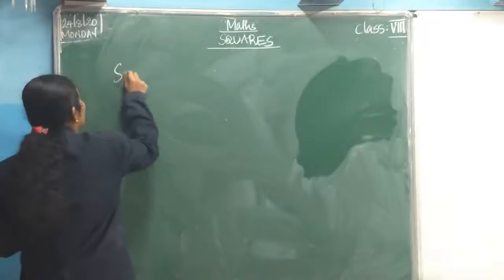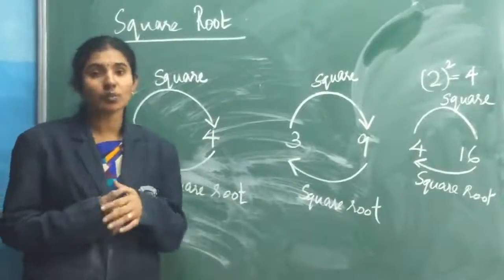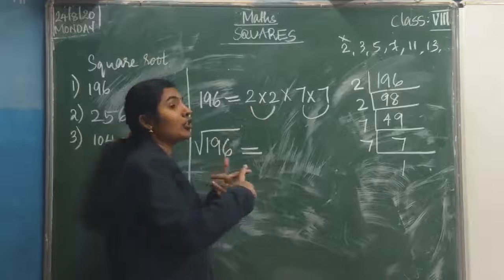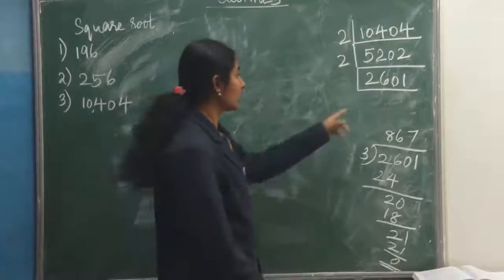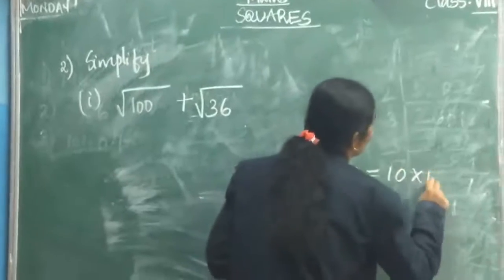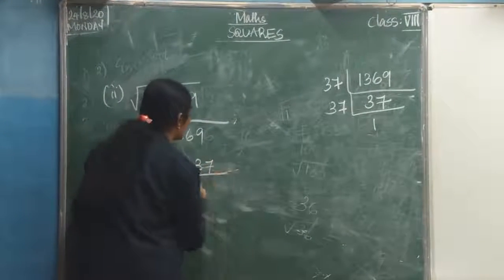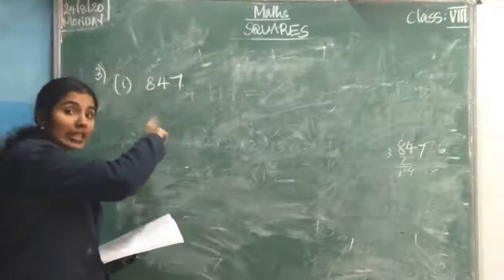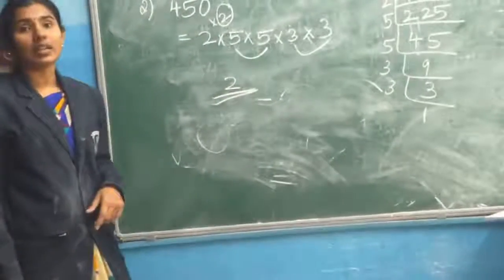MSHS- VIII STD; SUBJECT: MATHEMATIC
"SQUARE AND CUBES "

"SQUARE ROOT"